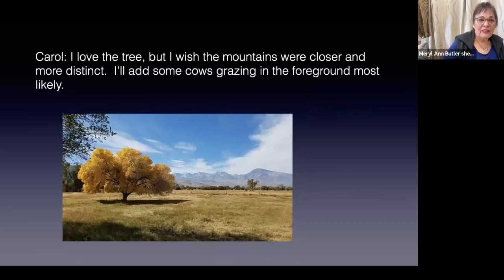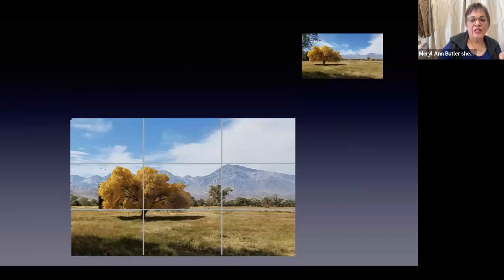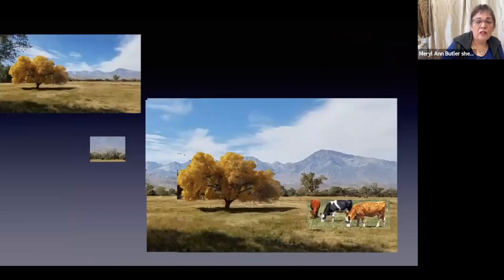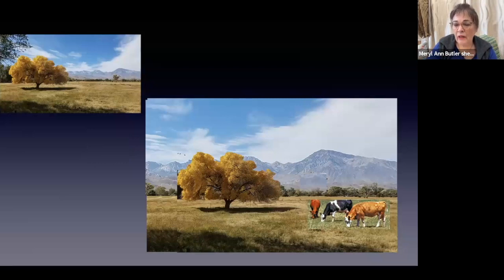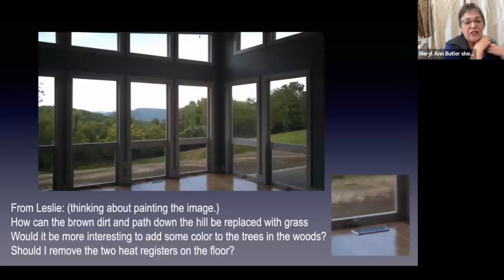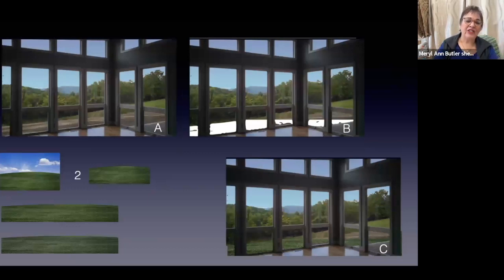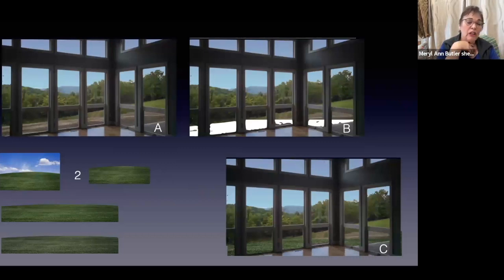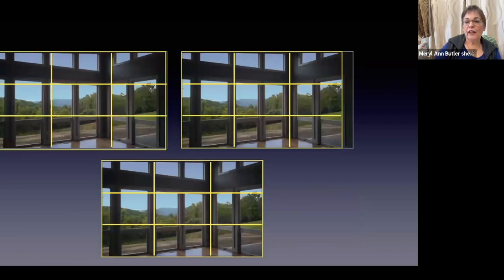Using Photos and Images as Source Material, Pt 3 of 6: Tree & Mountains and an Interior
Using Photos and Images as Source Material, Pt 3: Tree & Mountains and an Interior